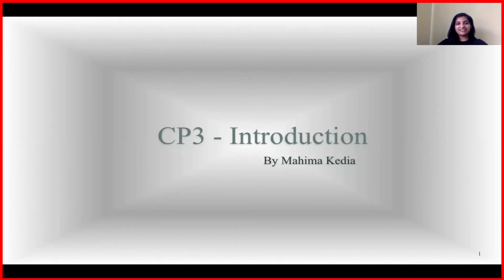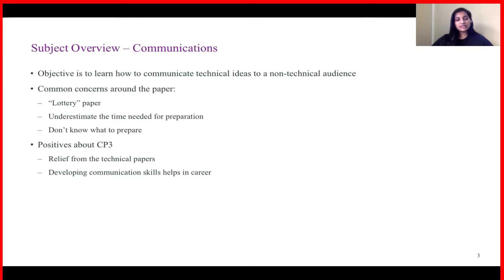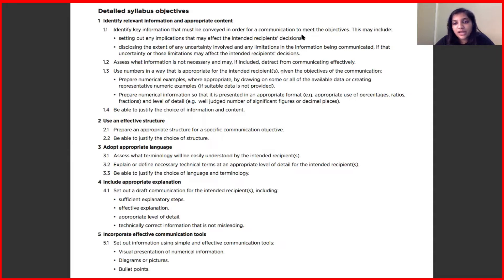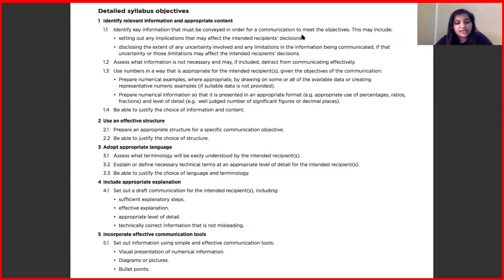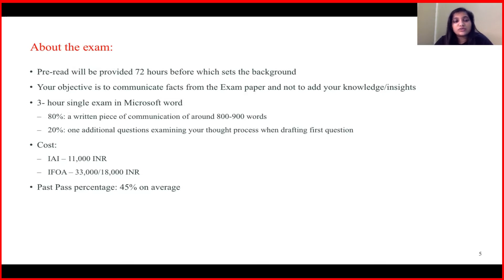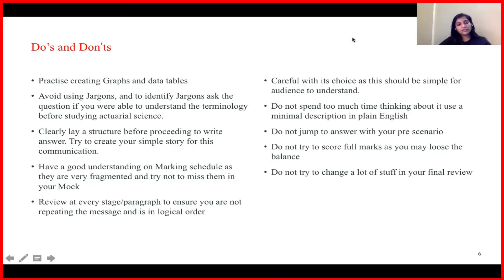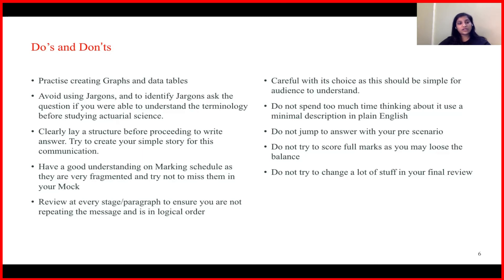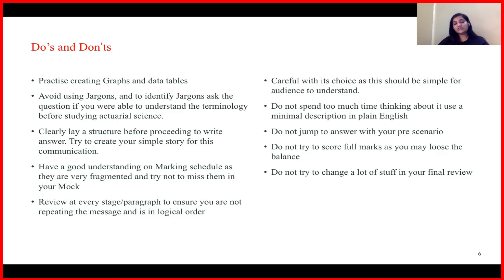Actuarial Science | IFoA | IAI | CP3 Introduction by Qualified Actuary Mahima Kedia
This video covers the Introduction of Actuarial Science Exam CP3 by Qualified Actuary Mahima Kedia.